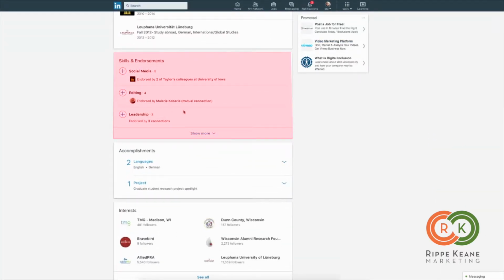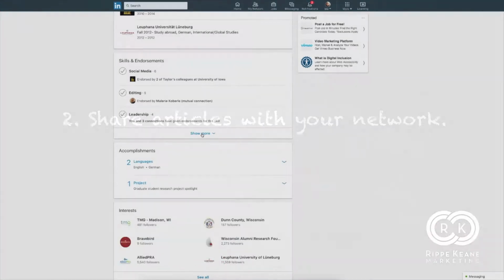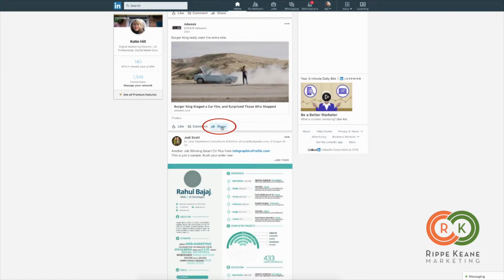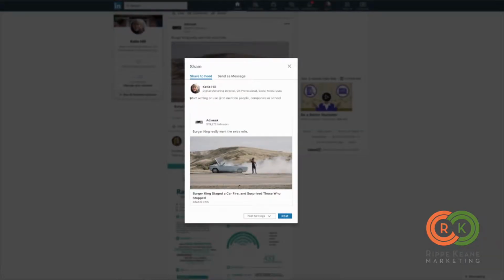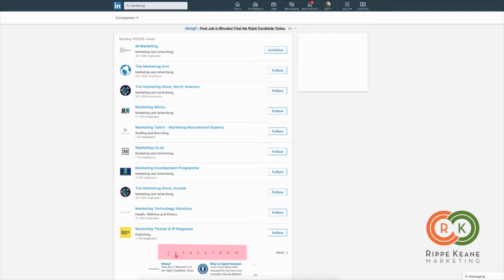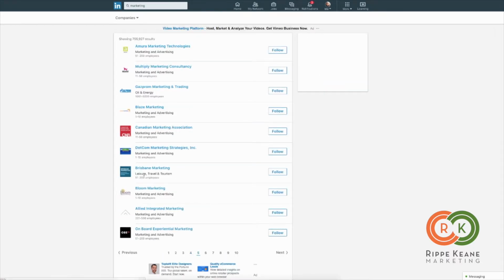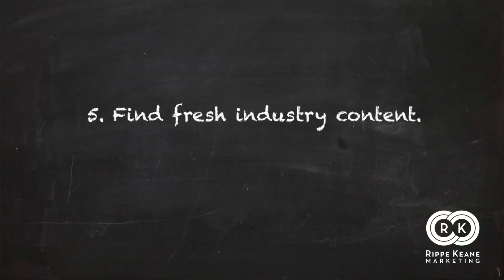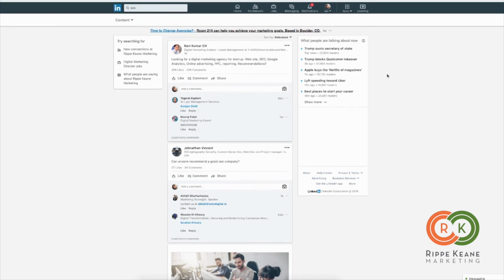LinkedIn Training 201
Rippe Keane Marketing Digital Director, Katie Hill, shares the top five best practices to utilize LinkedIn to its fullest potential.